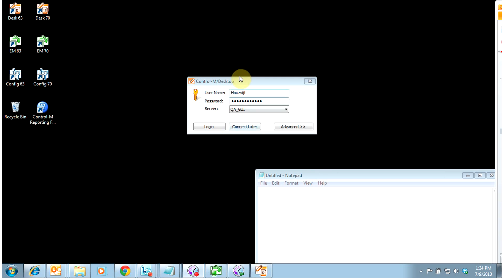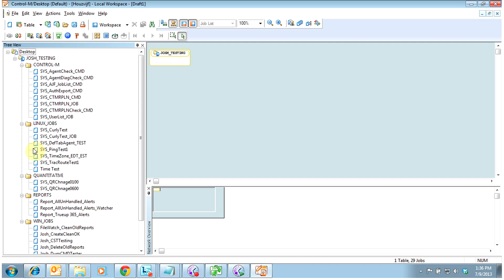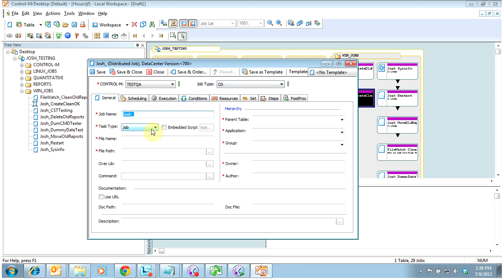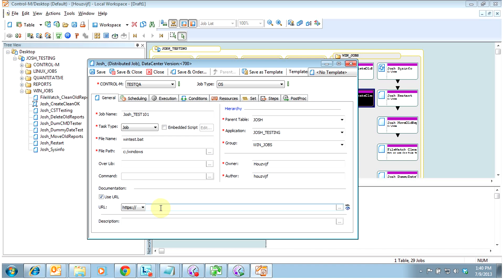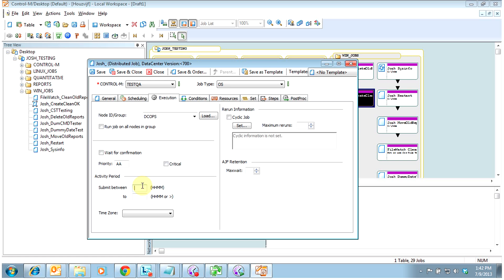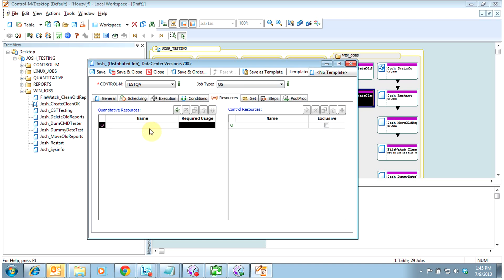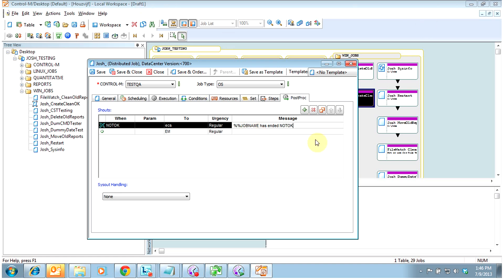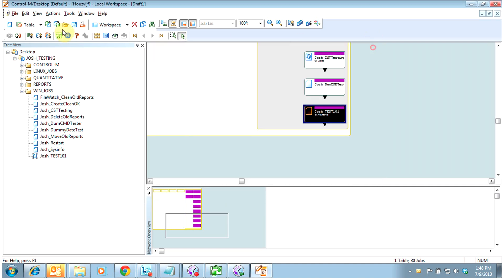Control-M 7 Desktop Basic Overview (Quick)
Quick basic Control-M 7 Desktop Overview